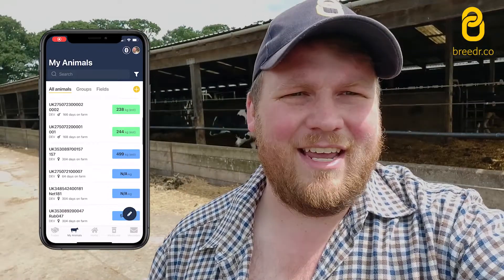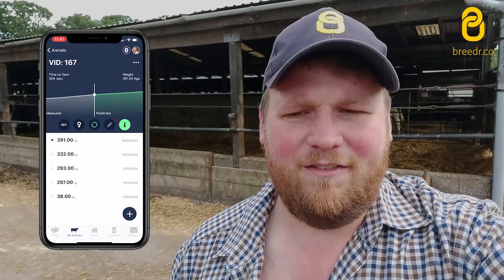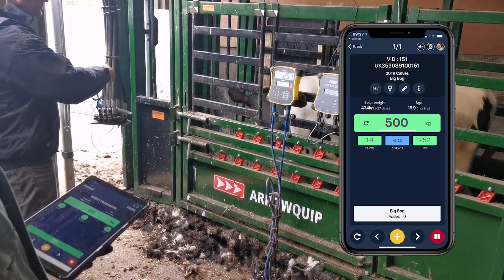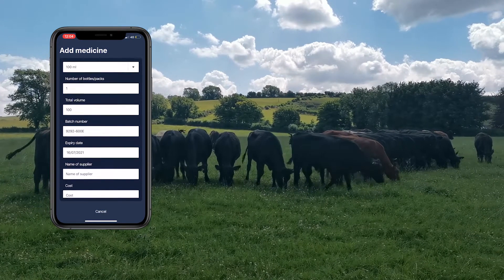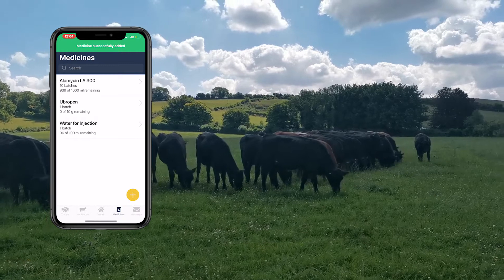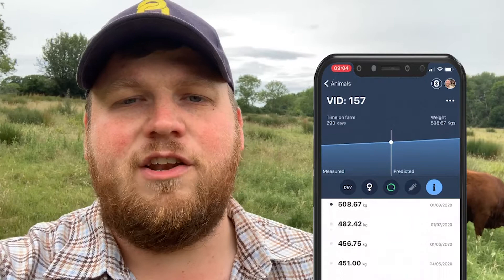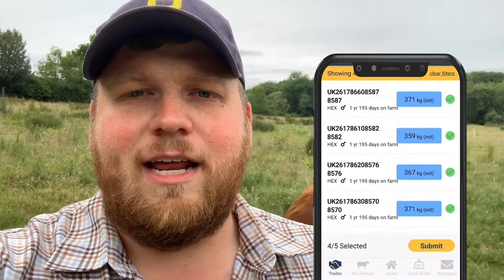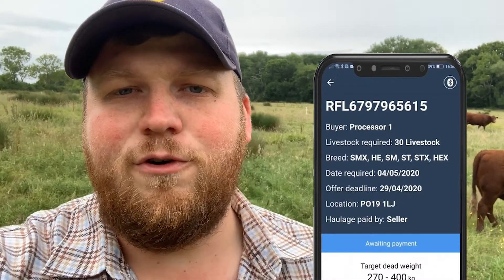An introduction to Breedr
Our free precision beef app helps you produce ultra-efficient animals with real-time performance data & compliance on the go.